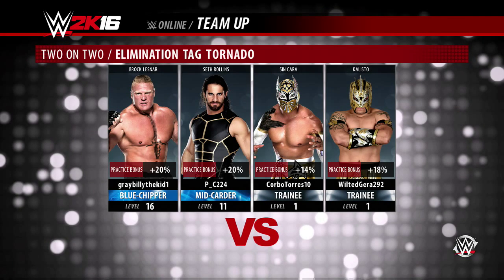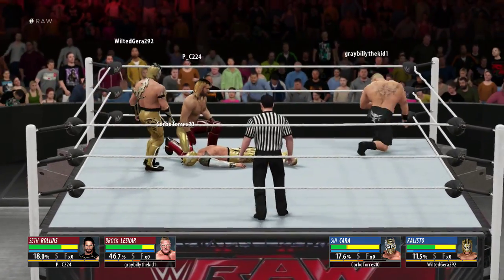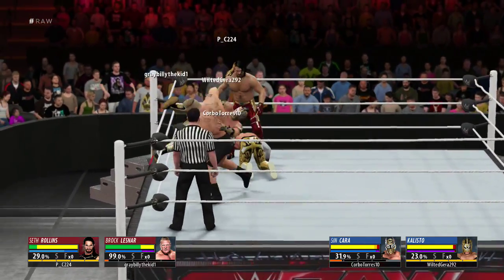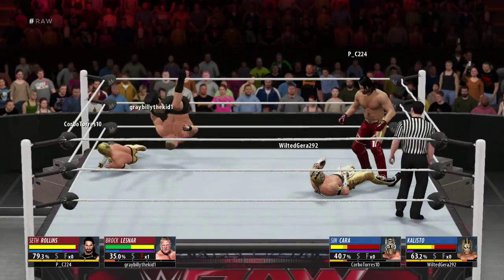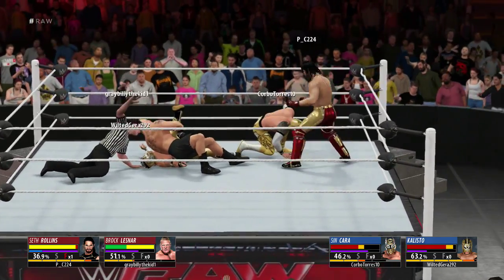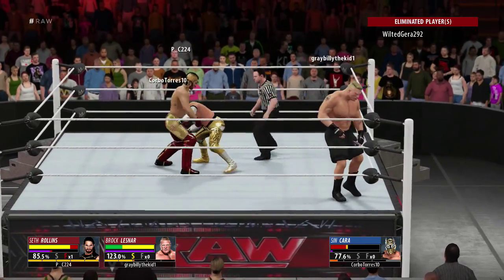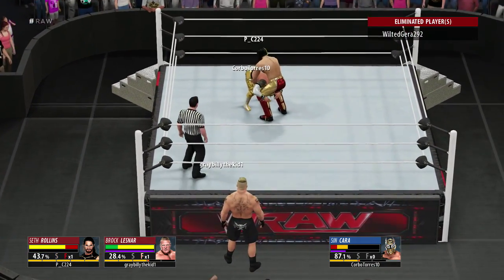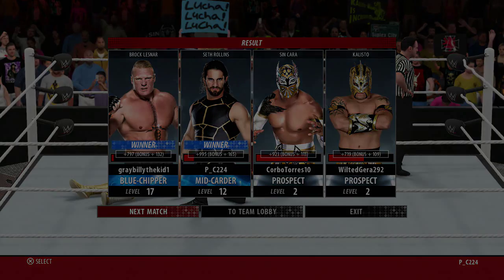WWE 2K16 - Online - Seth "Iron Man" Rollins!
Hey guys, I hope you have enjoyed the video. Don't forget to leave a friendly rating!

Video uploaded by DiaBoLiC PC2 ( DiaBoLiC PC2 /gamewithpc2)